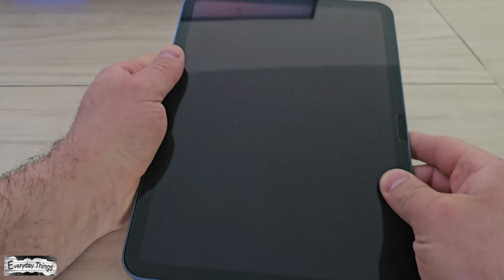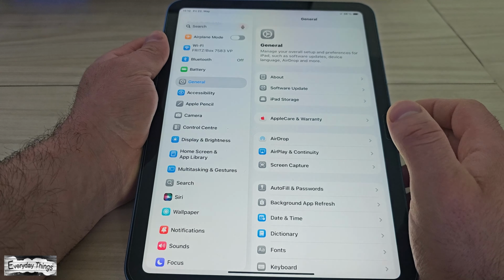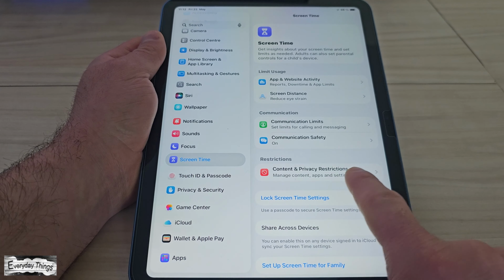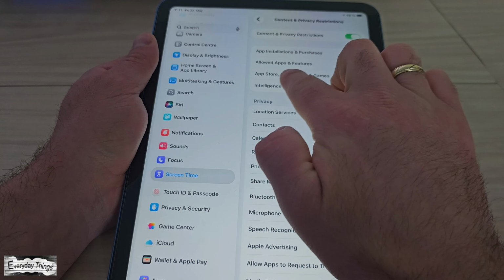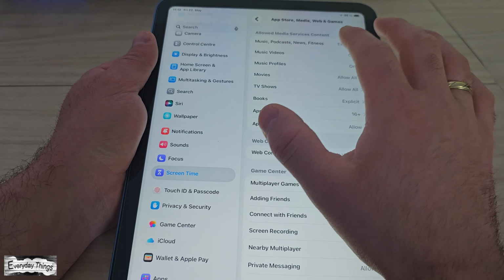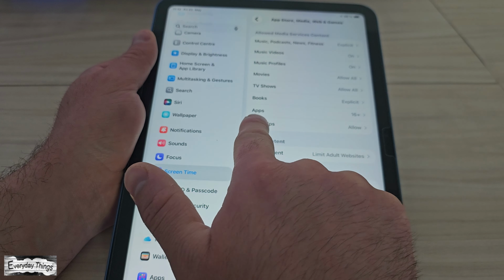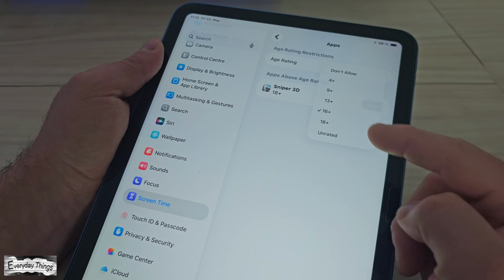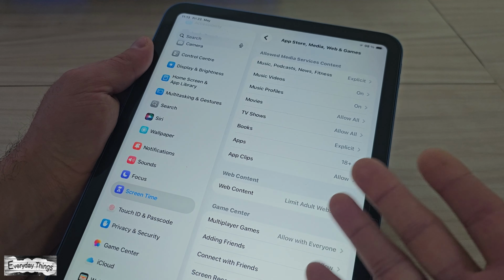How to Change Content Restrictions on iPad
In this video, you’ll learn how to change content restrictions on an iPad step by step. I’ll show you how to access Screen Time settings, enable Content & Privacy Restrictions, and adjust app, media, web, and game restrictions. This is useful for parental controls, managing age-appropriate content, or customizing what can be accessed on the iPad.

🕒 Timestamps:
0:00 – Introduction
0:05 – Open Settings on iPad
0:10 – Go to Screen Time
0:15 – Open Content & Privacy Restrictions
0:19 – Enable restrictions
0:24 – Enter Screen Time passcode
0:30– Open App Store, Media, Web & Games
0:36 – Change app content restrictions
0:44 – Select allowed rating
0:54 – Restrictions updated successfully

DE: Inhaltsbeschränkungen auf dem iPad ändern

In diesem Video zeige ich dir, wie du Inhaltsbeschränkungen auf einem iPad ändern kannst. Du lernst, wie du die Screen Time Einstellungen öffnest und Beschränkungen für Apps, Medien, Webseiten und Spiele anpasst.

Schritte:
Einstellungen öffnen
Screen Time auswählen
Content & Privacy Restrictions öffnen
Beschränkungen aktivieren
Code eingeben
App Store, Medien & Web öffnen
Beschränkungen anpassen
Bewertung auswählen
Fertig